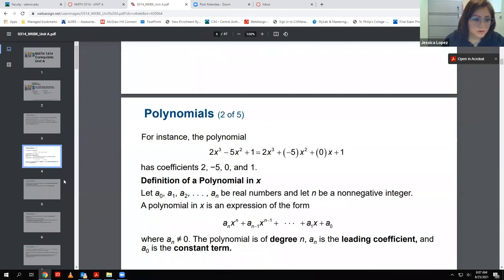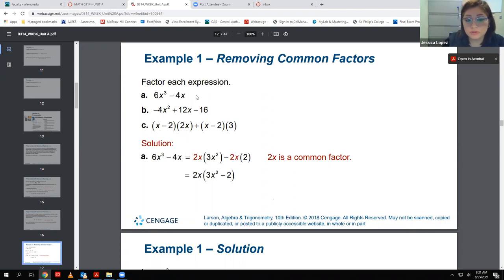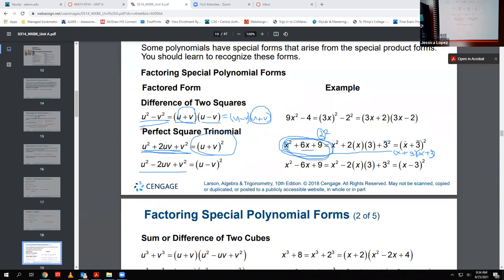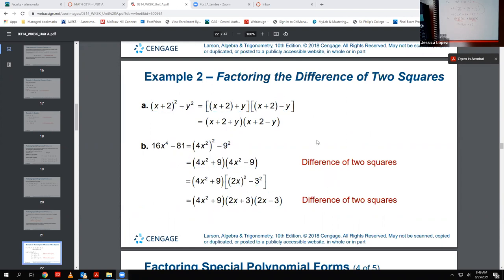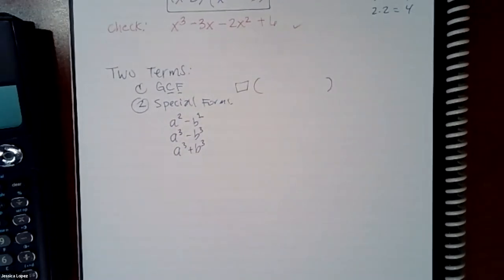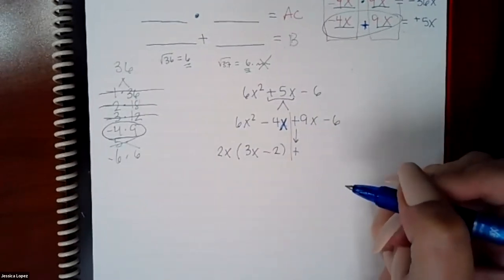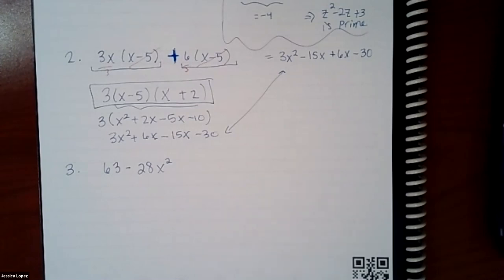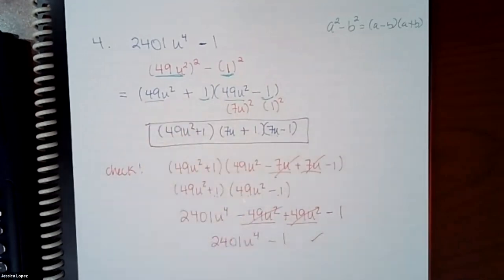1414 Wed 8 25 21 P 4 Part 1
Math 1414 CR Videos